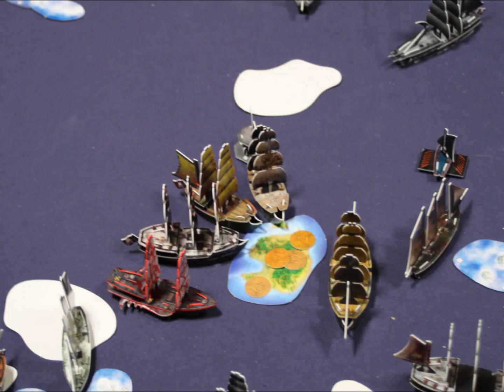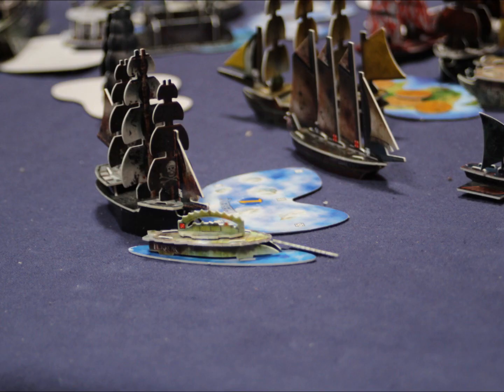Century of Economy 2018-- Report 9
We're back! I took a little time off to enjoy my summer, but now we're back into the swing of things.